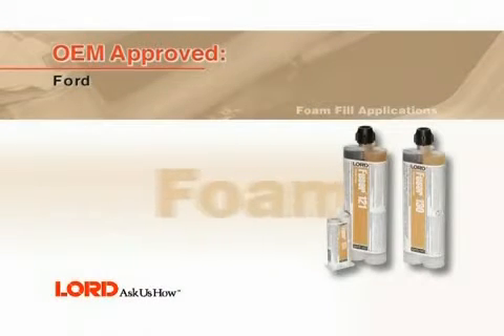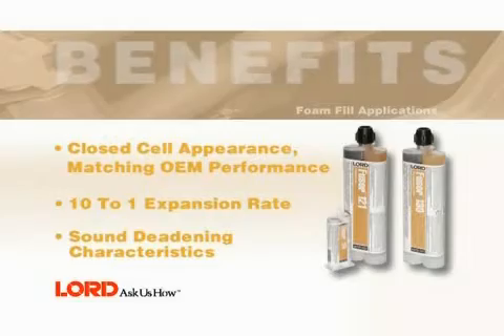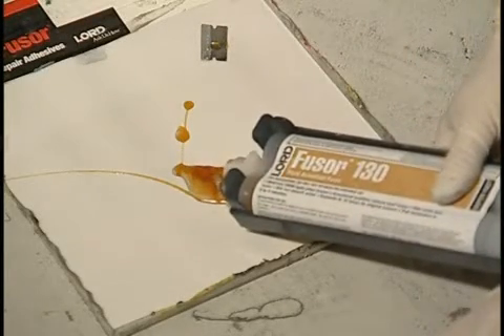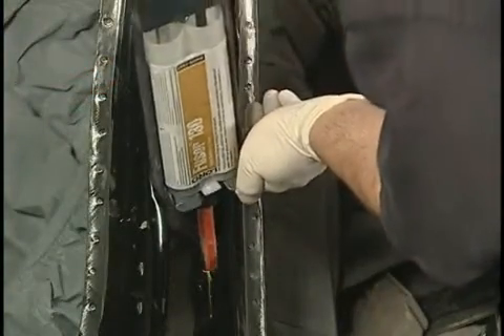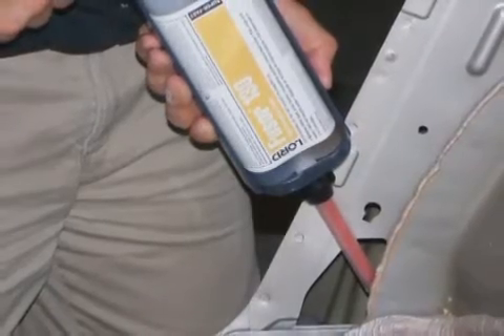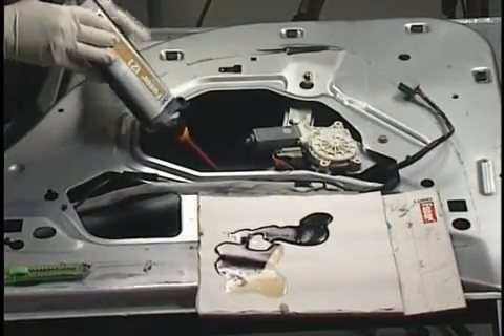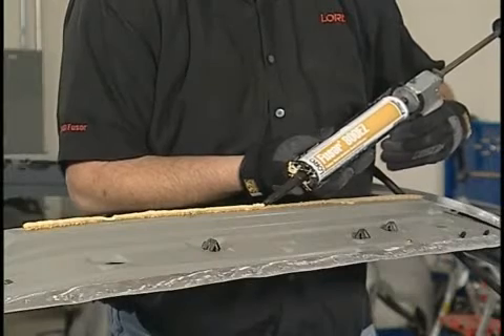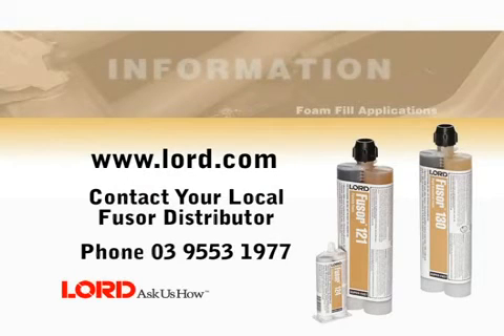121, 124 & 130 - Foam Fill Applications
Stork Australian Warehouse Distributors presents:

How to use: Fusor 121, 124 and 130 - Foam Fill Applications